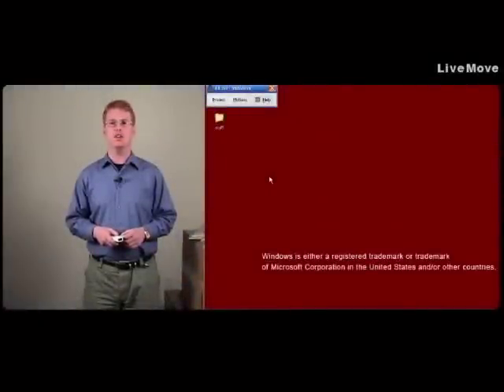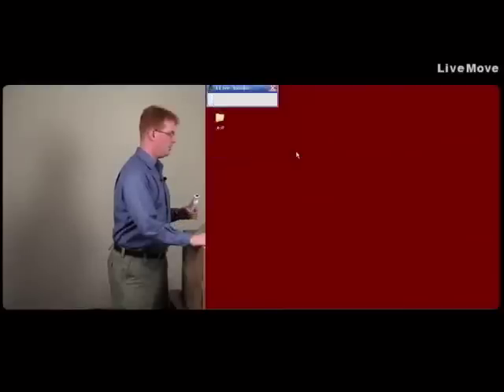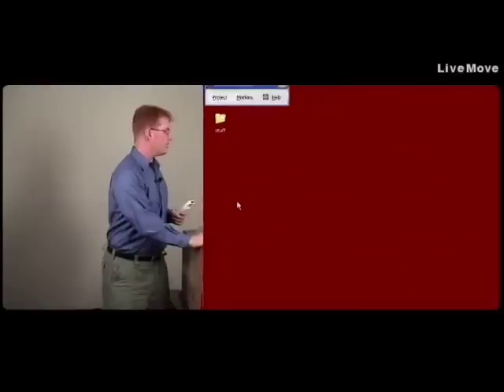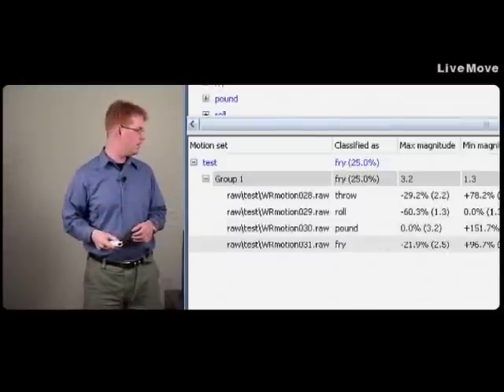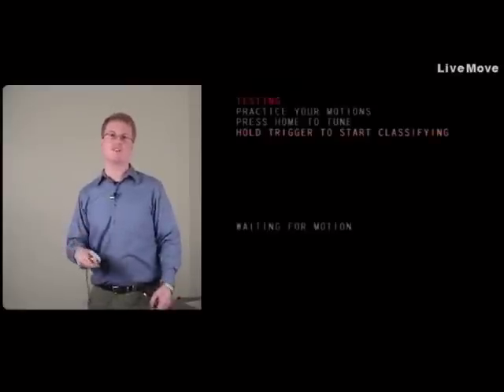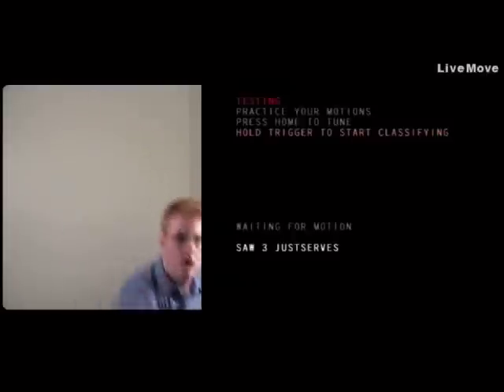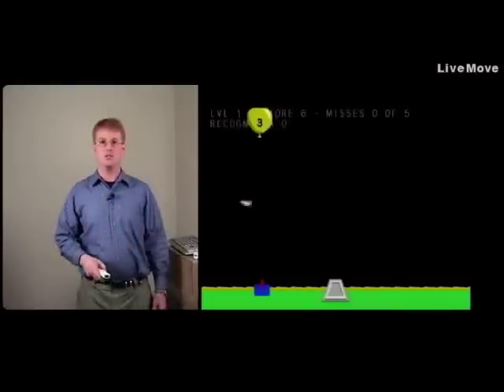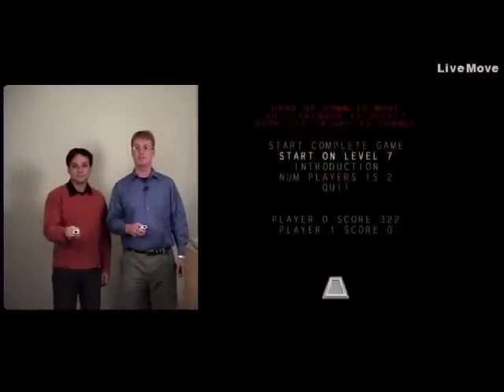AiLive's LiveMove Tool: Motion recognition and tracking software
REDMOND, Wash., Oct. 12, 2006 Nintendo and AiLive Inc. announce the immediate availability of LiveMove, a groundbreaking Artificial Intelligence product, that enables the Wii RemoteTM to learn.

Instead of complicated programming, developers need only take a few minutes to train the Wii Remote by examples. LiveMove lets developers focus directly on creative work without the burden of onerous coding requirements, helping them quickly unleash the potential of WiiTM. The only limitation is the game creator's imagination.